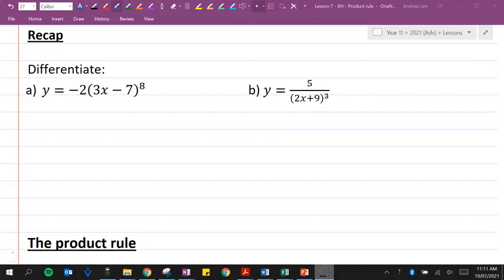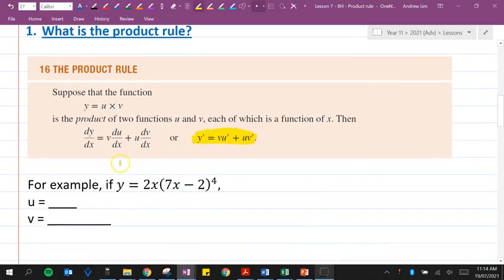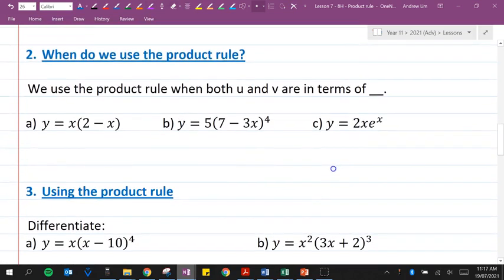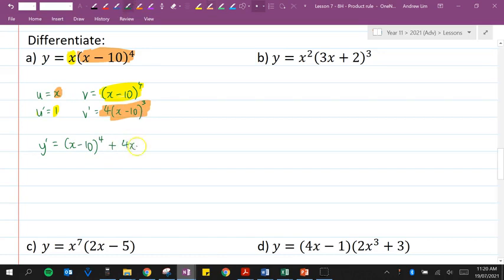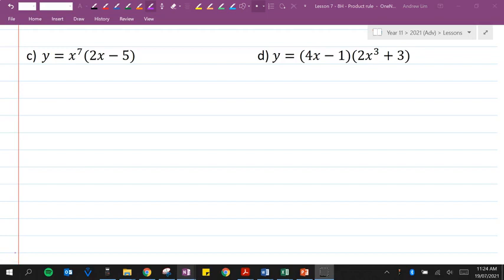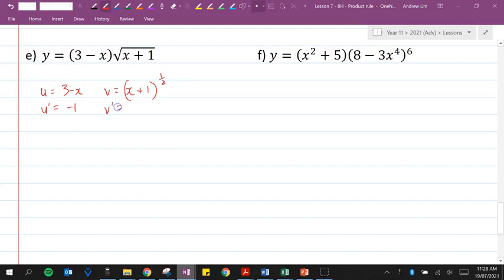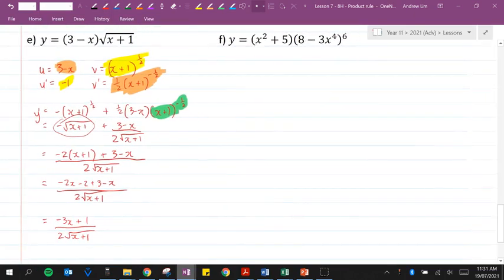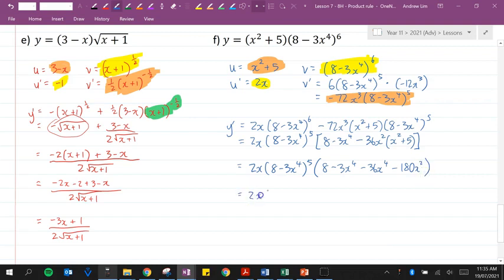The product rule